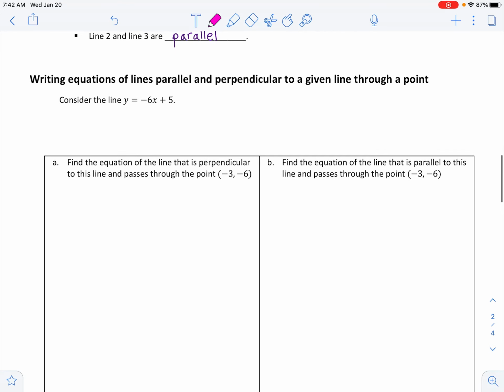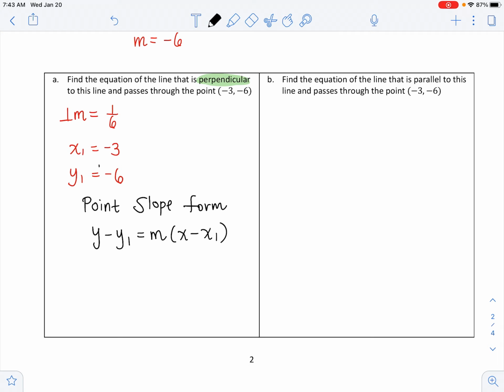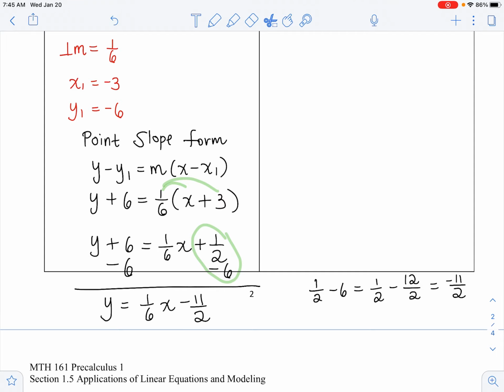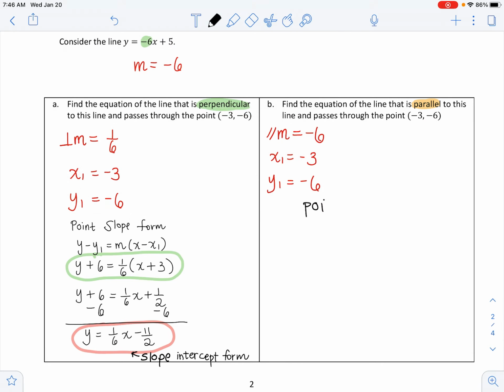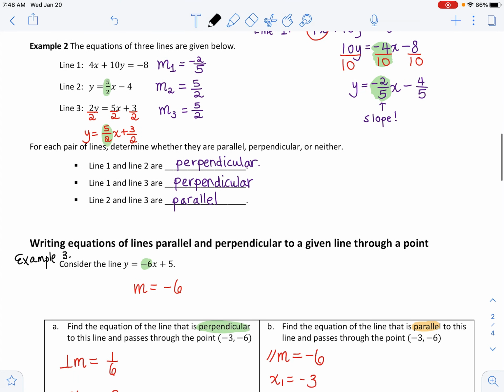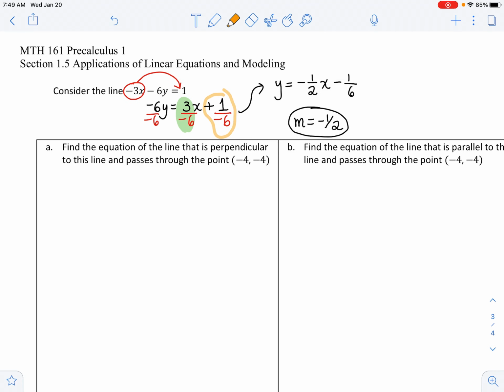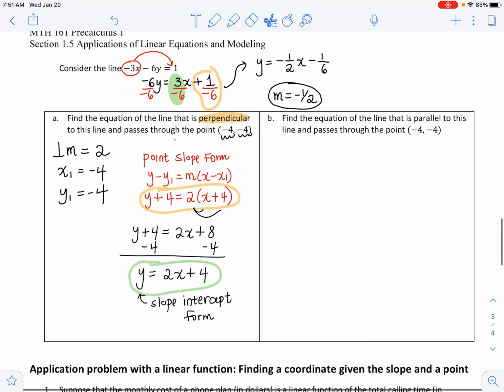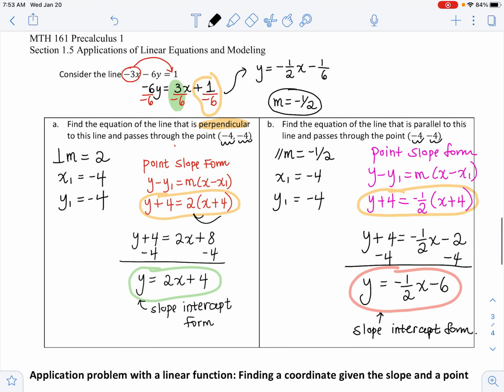MTH 161 Section 1.5 Notes Example 3